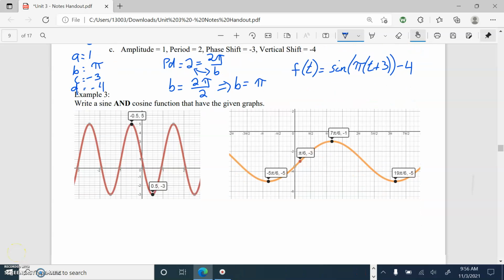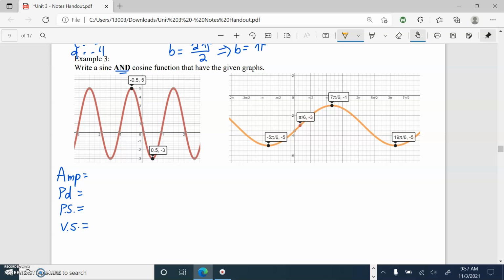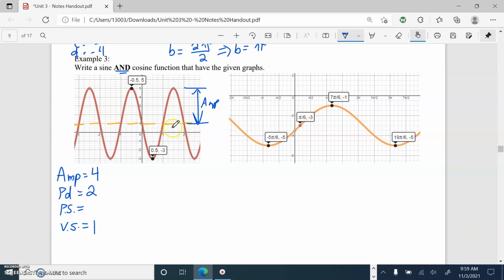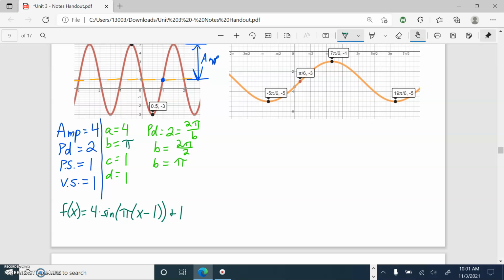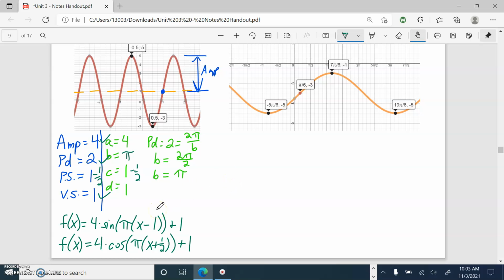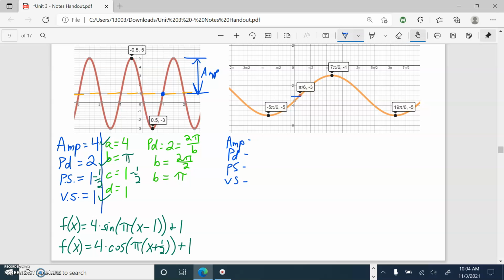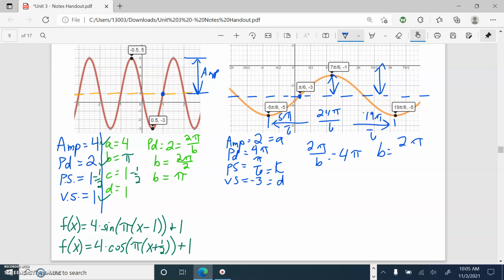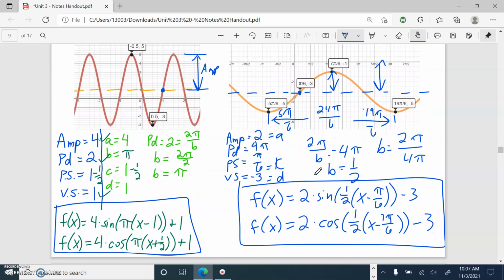HPC Lesson 3-2 Notes - Example 3